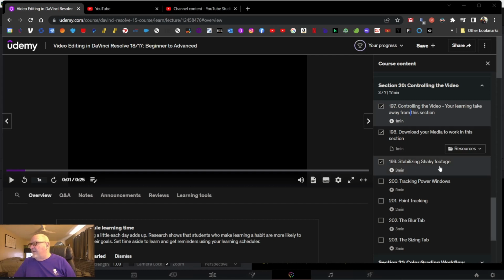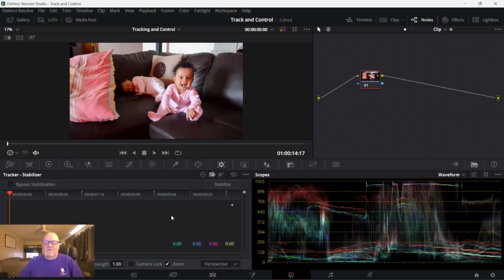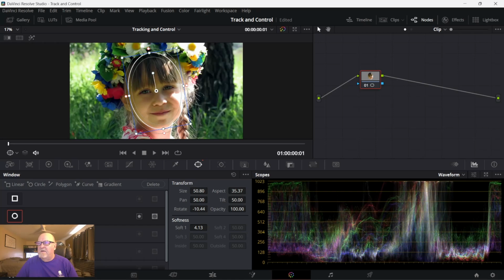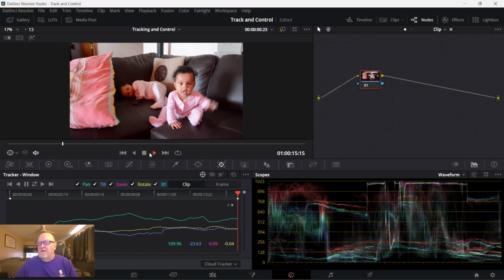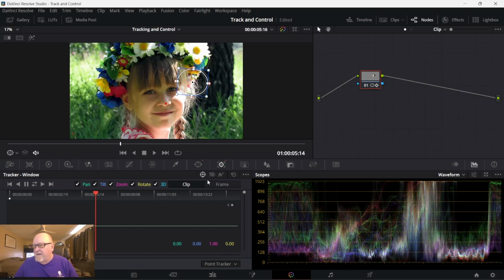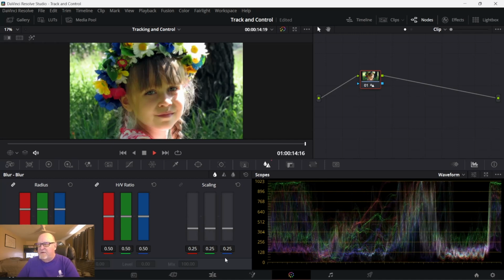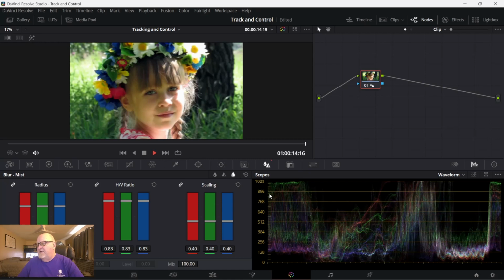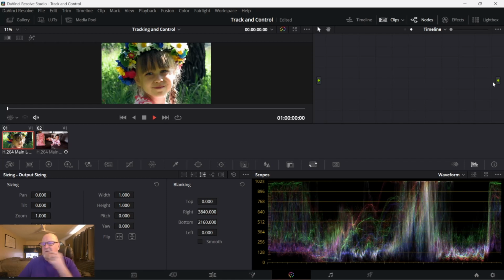New Davinci 18 Section 20 Controling Video